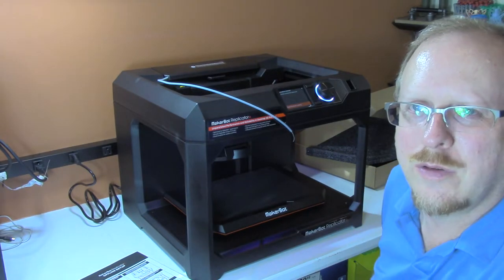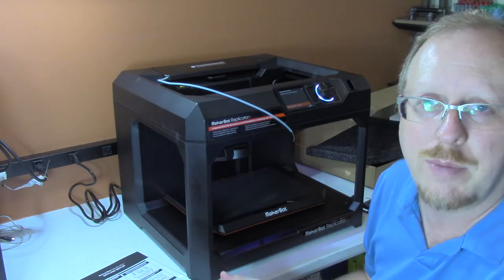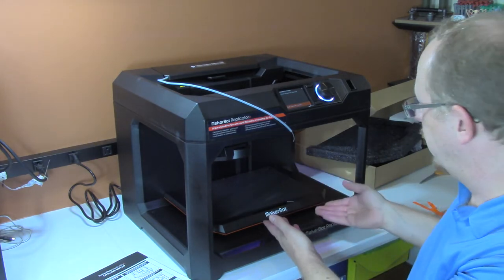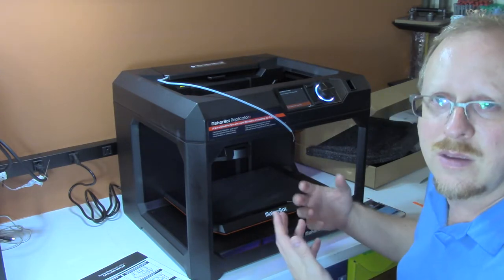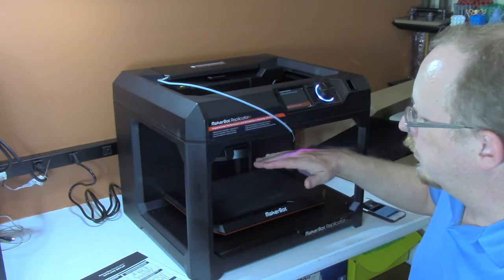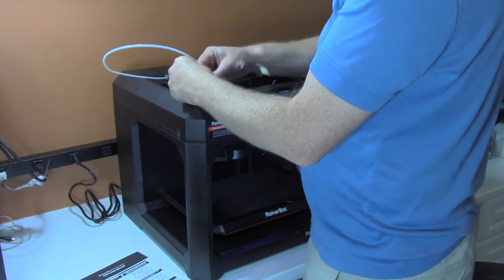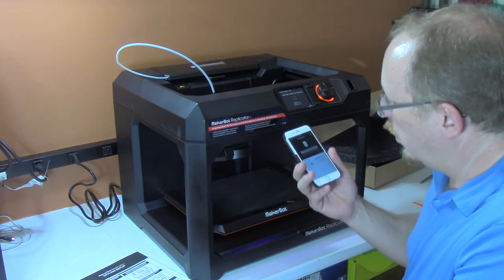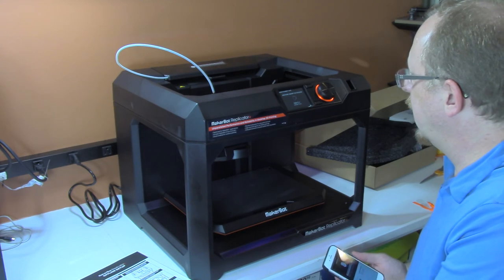MakerBot Replicator+ Set-Up Part 4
Part Four video of setting up the new MakerBot Replicator+ Focuses on Calibration and Filament Loading. To see the entire setup process please watch all videos in this series. For detailed photos, links, and more please see the blog post for this 3D Printer review